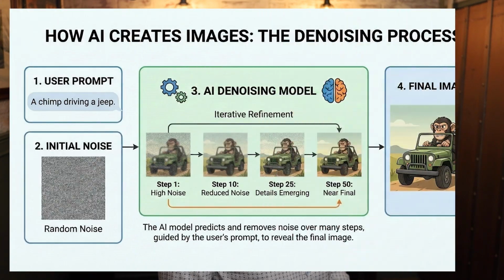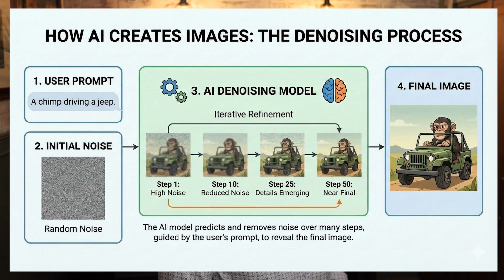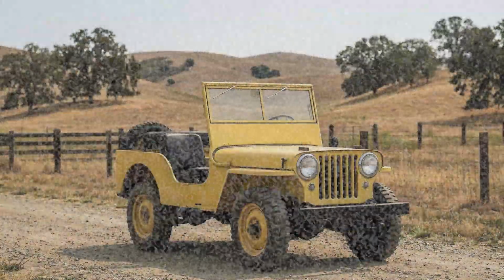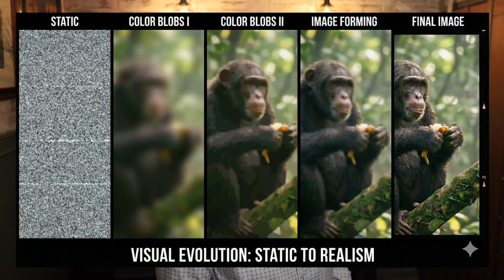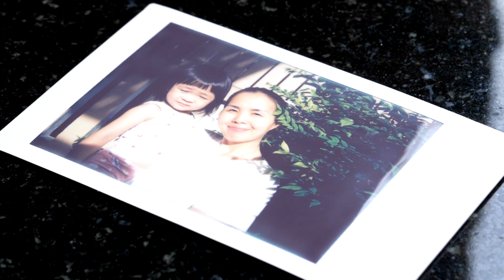How AI Image Generators Really Work, Explained: Midjourney, DALL-E, Ideogram, Nano Banana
AI image generators do not work the way most people think. Midjourney, DALL·E, Ideogram, Stable Diffusion, even the weird ones like Nano Banana, all begin in the exact same place, pure random noise. TV static. In this video, I walk you step-by-step through how your text prompt becomes a finished photorealistic image using diffusion models.

You’ll learn:
• How prompts get converted into numerical embeddings
• Why “golden hour chimpanzee driving a Jeep” becomes coordinates the AI aims at
• How denoising steps progressively clean up static into shapes, textures, lighting, and detail
• Why prompt engineering actually matters
• Why different tools produce such different styles
• Why these models don’t copy images, they learn patterns

If you’ve ever wondered how AI goes from “total chaos” to “wildlife documentary-level realism” in four seconds, this begins the moment your words hit the model and ends with a chimpanzee gripping a steering wheel like he pays car insurance.

This video breaks down:
• Diffusion models explained simply
• Cross-attention, embeddings, noise prediction
• Midjourney vs DALL·E vs Ideogram
• Why better prompts lead to better images
• How AI creates new art without copying the internet

⏱ CHAPTERS / TIMESTAMPS

0:00 AI image generators do not work how you think
0:02 All major tools start from the same place, pure random noise
0:14 How text-to-image AI turns your prompt into an image
0:21 Why prompt engineering actually matters
0:31 The chimpanzee Jeep example prompt
0:49 The biggest misconception: AI is not an artist with a blank canvas
1:00 Everything starts with TV static
1:20 How static becomes a photorealistic chimp
1:33 Tracing one prompt through the entire system
2:00 Step 1, Your words become numbers (embeddings)
2:27 Meaning, relationships, and the “concept neighborhood”
3:05 How your prompt becomes coordinates
3:22 The clever part, showing the AI images being destroyed
3:49 Visual soup and reversing the destruction
4:32 Step-by-step: How the model denoises raw static
4:58 Early steps, blobs and composition
5:13 Later steps, textures and lighting
5:30 The critical role of cross-attention
6:12 Matching the prompt at every stage
6:27 Why synonyms produce different results
6:48 Are these tools copying images? (The real answer)
7:18 Pattern math versus copy-paste
7:55 Why different tools look so different (Midjourney, DALL·E, Ideogram, SD)
8:37 Picking the right tool based on your goal
8:49 The chimp still hasn’t explained where he got the keys
8:53 Want to go deeper? Free 7-day AI and marketing email course

No jargon. No fluff. Just the essentials you need to stay ahead.
If you are looking for the best digital marketing company in your area look no further!